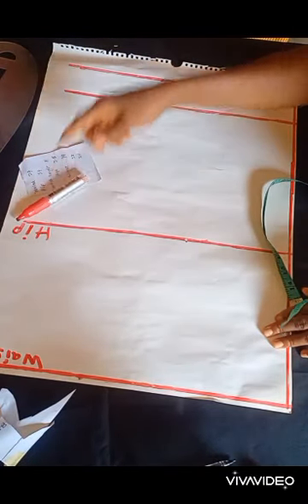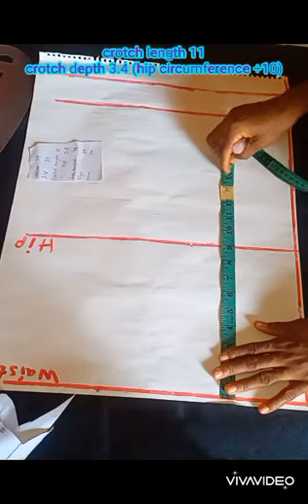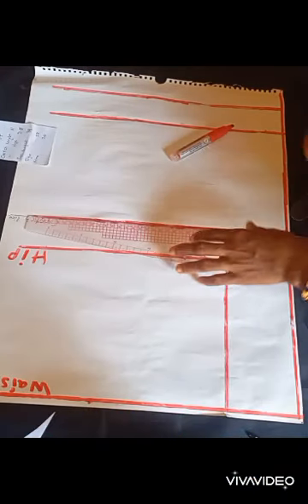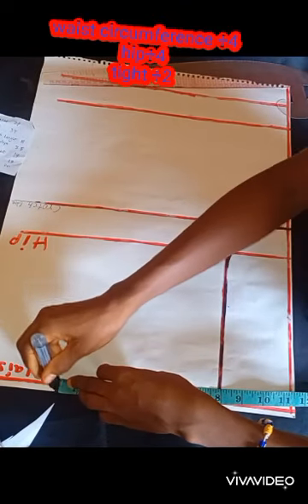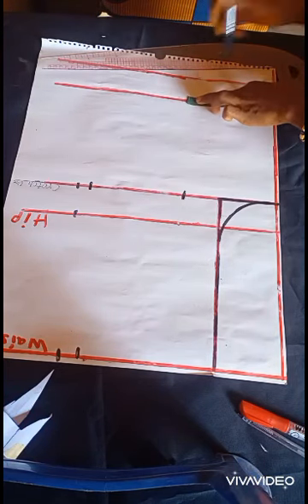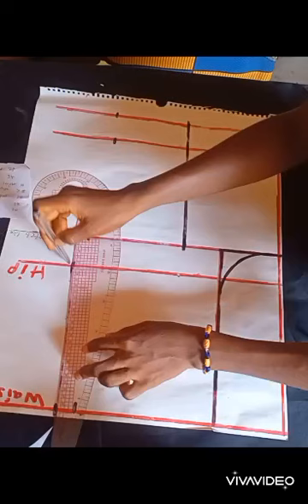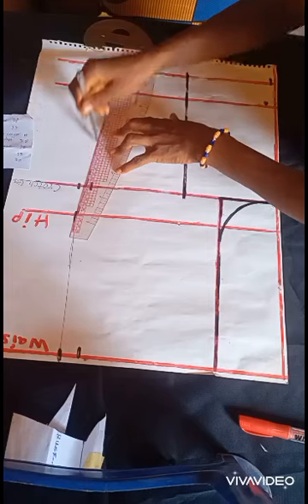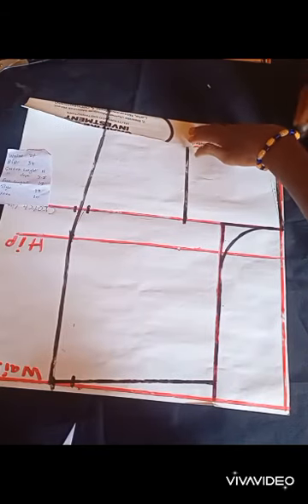How to draft and cut short pants or nickers for ladies